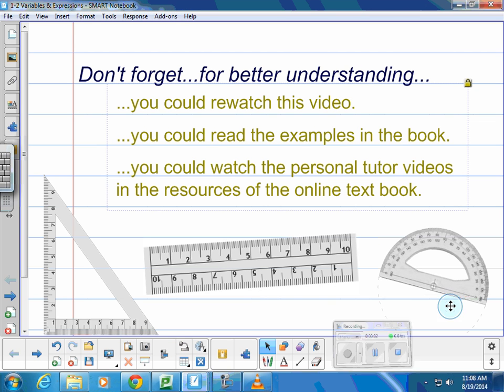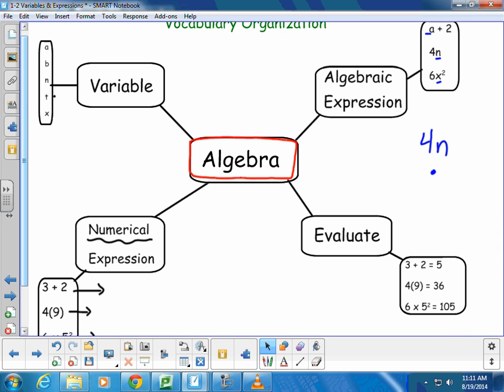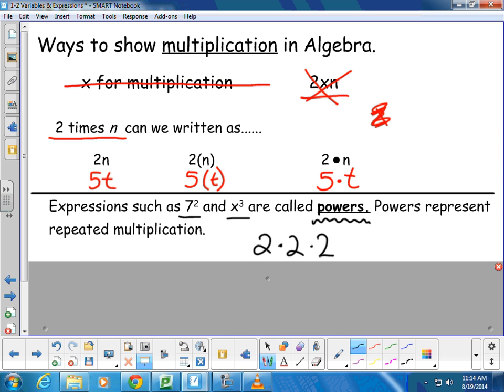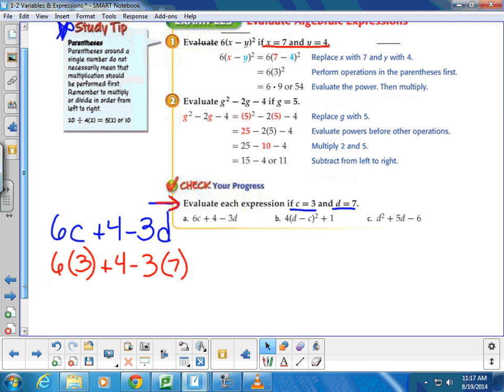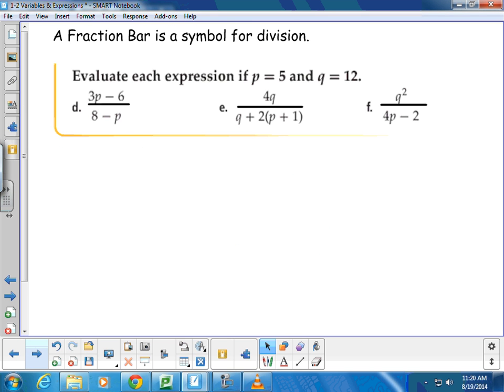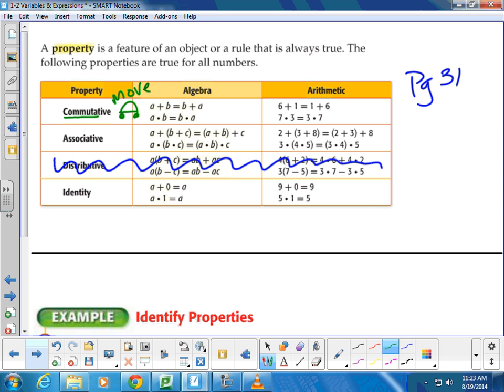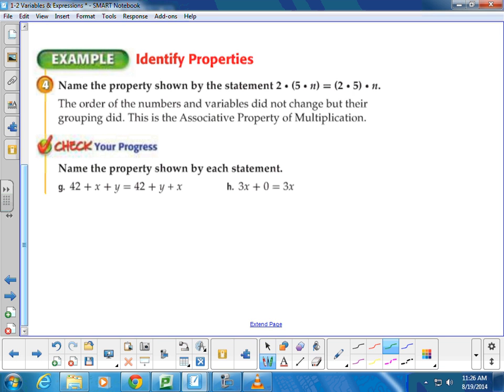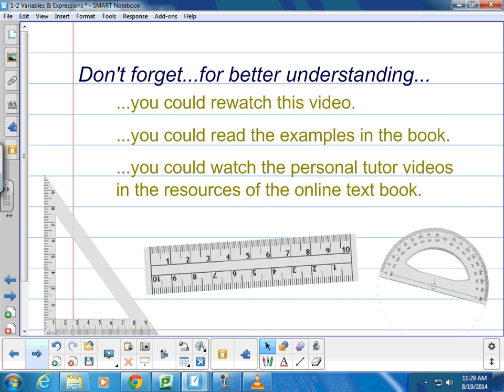1 2 variables